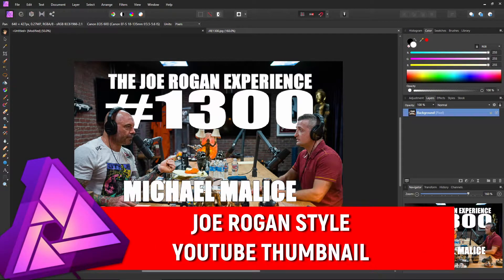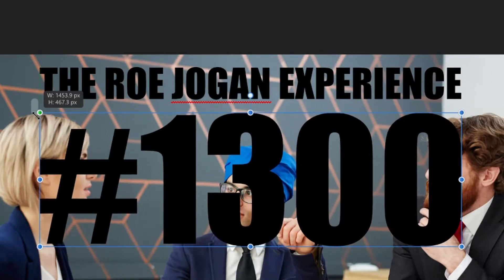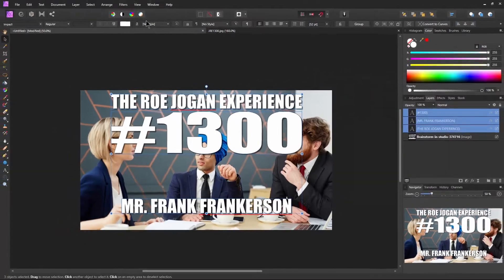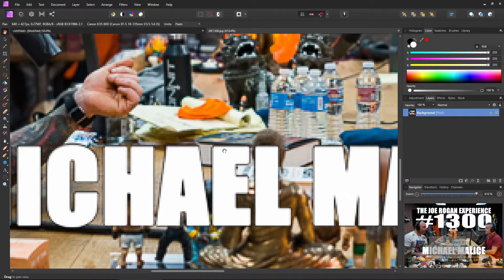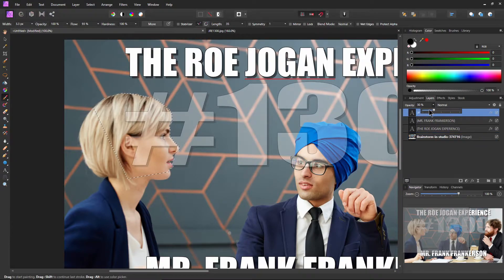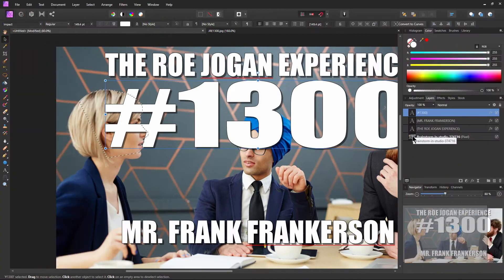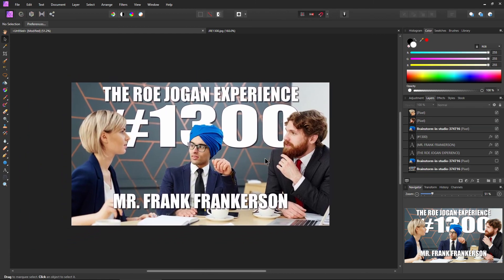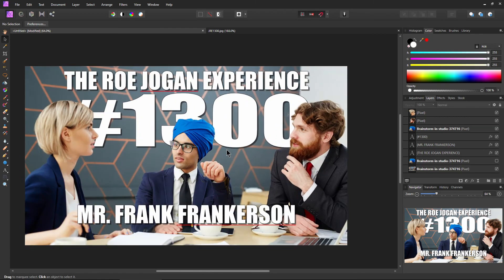Affinity Photo - 'Joe Rogan' Style YouTube Thumbnail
How to create a YouTube Thumbnail that resembles the "Joe Rogan Experience" YouTube video thumbnail title screen in Affinity Photo.

The Joe Rogan style YouTube title screen is easy to create in Affinity Photo. All you need to do is create a couple layers of (usually) the heads of the people in the picture, and place them above your text.

We'll use the Freehand Polygonal selection tool.

You can use this effect for more than podcasts or people by the way. It's an interesting effect that creates depth and interest, which is very important for YouTube video thumbnails.

From what I can tell, Jaime uses IMPACT for the font. That is a paid font (usually around $19)

BUT, there is a totally FREE font called ANTON that is similar to IMPACT. Of course, you can use this effect with any font you wish.

▶You can get Anton for free from Google Fonts

Shure SM7B

Cloudlifter CL-2

▶My Links